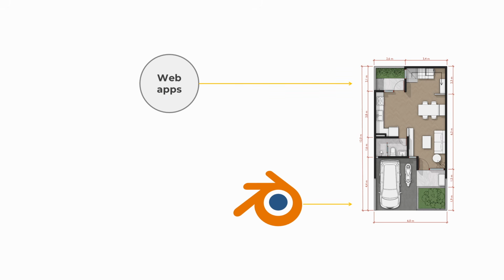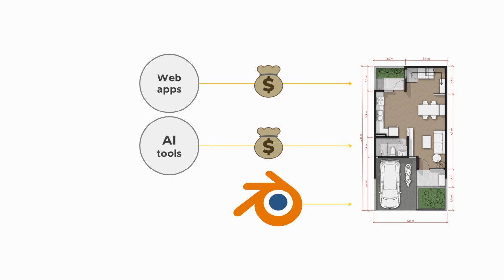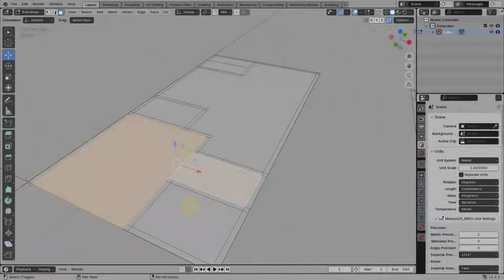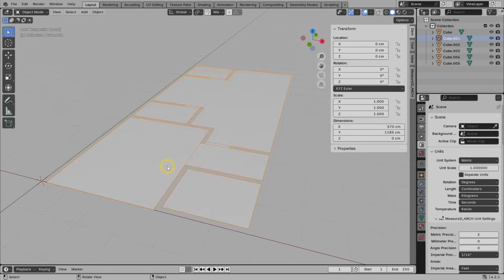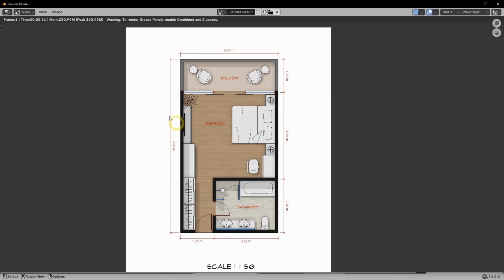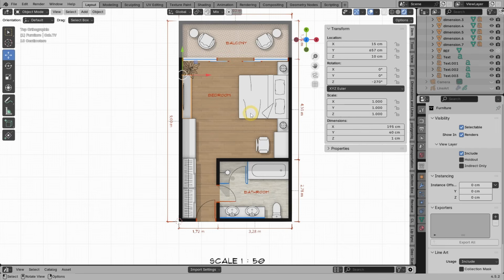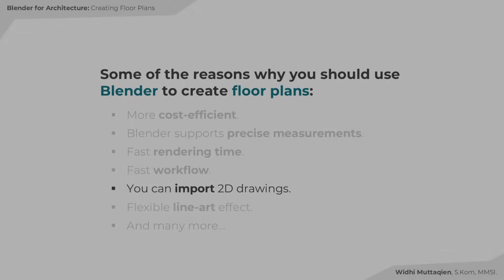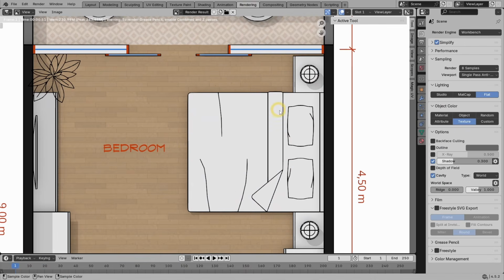Blender for Architecture: Create Floor Plans Quickly and Easily